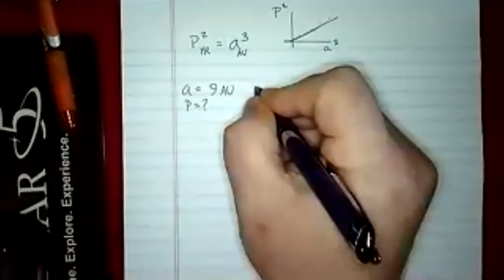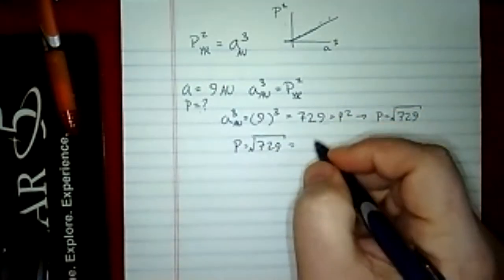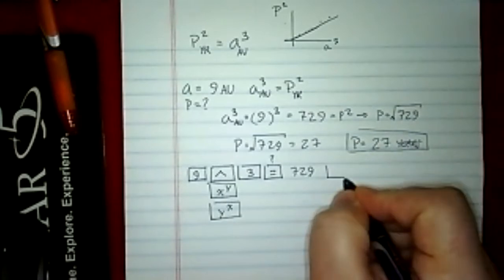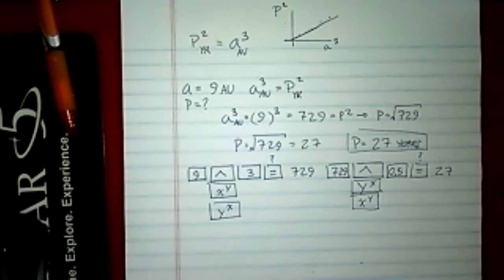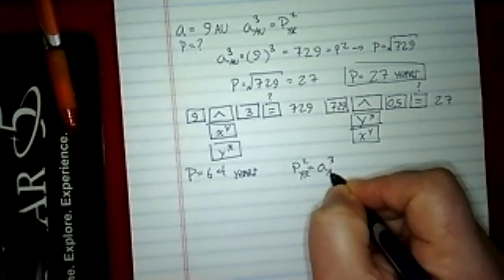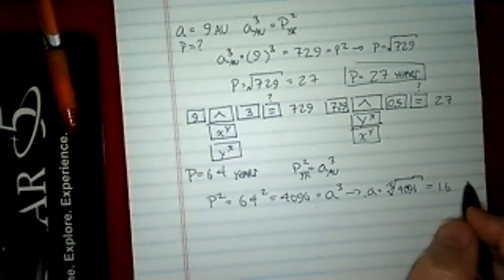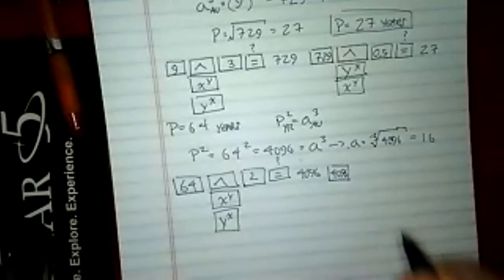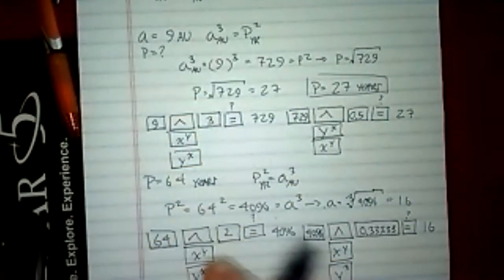Solving Kepler's Third Law (using only one new calculator button)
Teaching students how to solve the simple form of Kepler's Third Law for period and for semi-major axis. I specifically am doing so by only introducing the student to one "new" calculator button (the "carat" button, or the "x to the y" button, or the "y to the x" button).

Of course, I also mention the easier ways with more buttons.